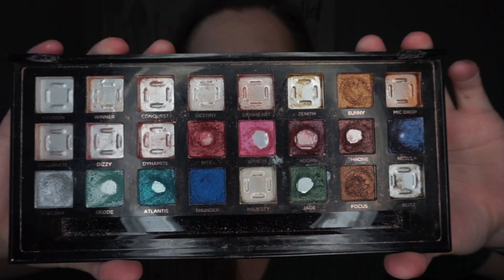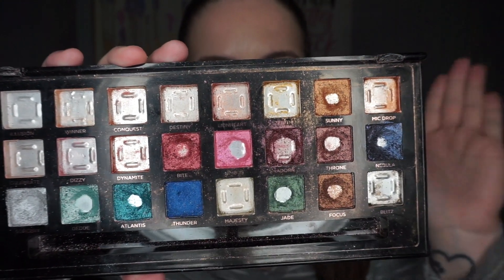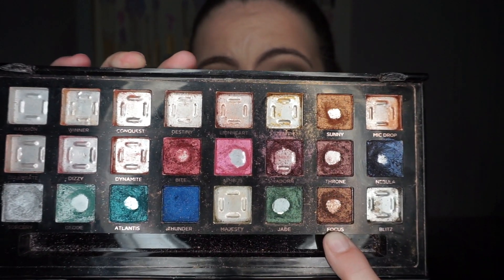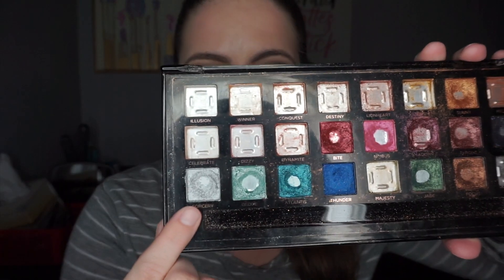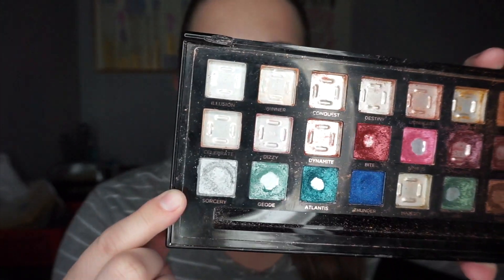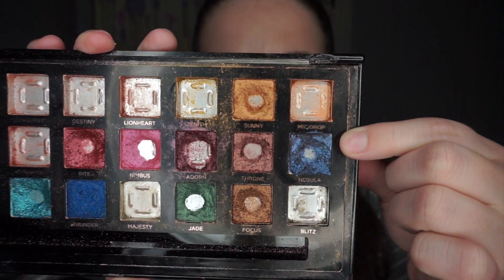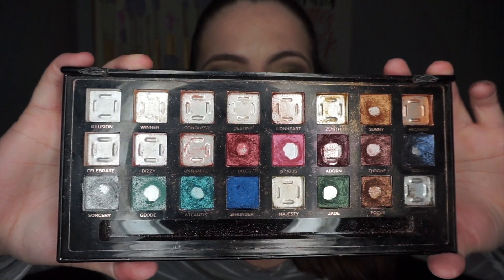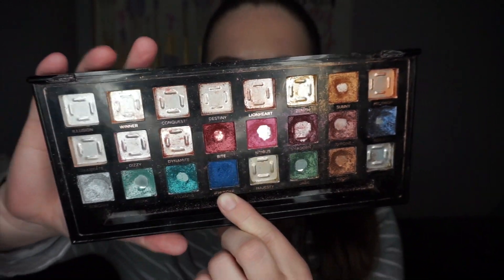Pan That Palette 2020 FINALE! & Plans for 2021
Hey guys, this is my Pan That Palette 2020 Finale for my Profusion Metallics palette! In this video, I show you my final progress and let you know my thoughts on this palette after panning it this year. I also go over my plans for 2021 regarding PTP. Hope you enjoy the video!

PRODUCTS MENTIONED:
- Profusion Metallics palette

♥ Courtney

Personal Instagram: courtneykanee
Beauty Instagram: courtneykbeauty
Equestrian Instagram: cnkequestrian